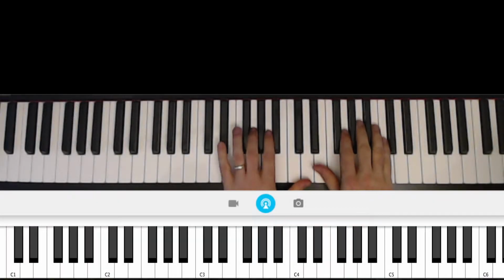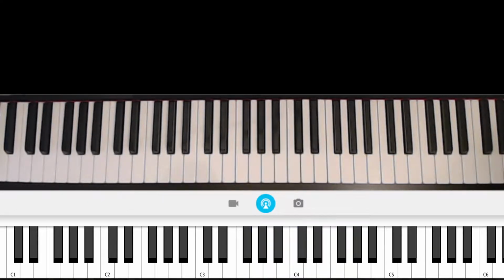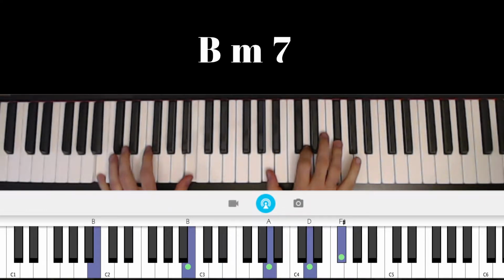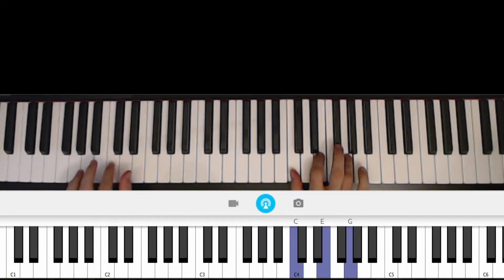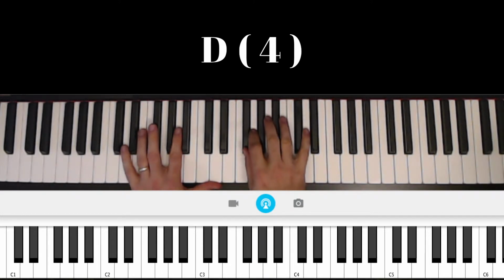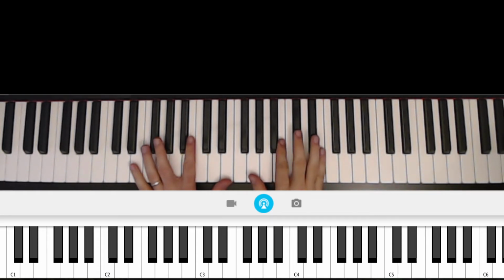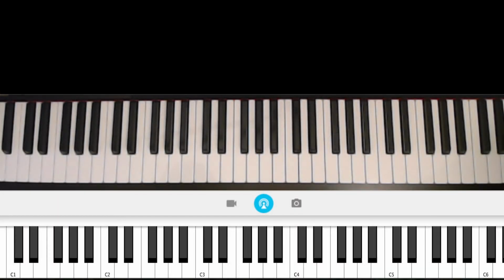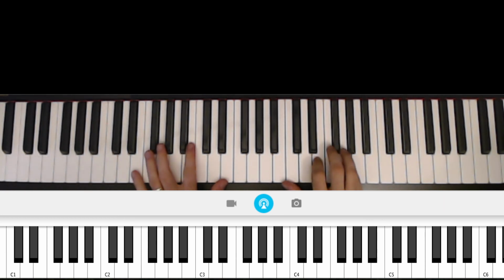Still Rolling Stones Piano Tutorial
This straightforward, step by step tutorial is just what you need to master Still Rolling Stones, from Lauren Daigle's recent album, Look Up Child.

0:39 Intro
1:52 Verse 1
3:05 Chorus
5:29 Instrumental Bridge
6:58 Bridge (1st x)
8:50 Bridge (2nd x)
10:12 Chorus (last x)
11:13 Tag
12:52 Outro